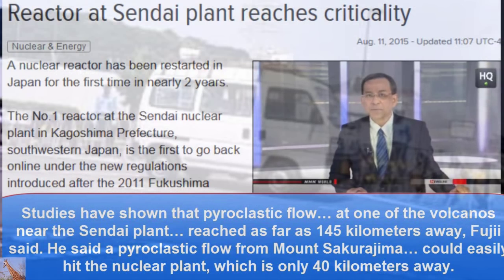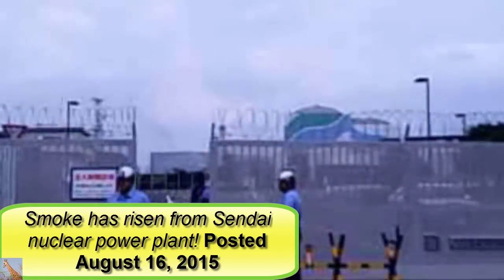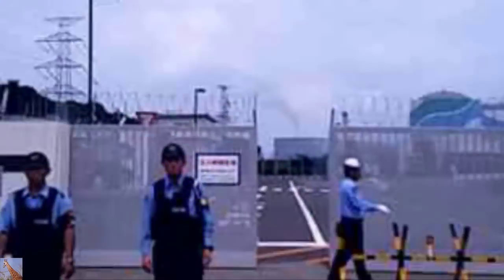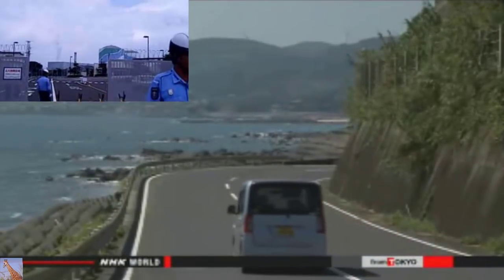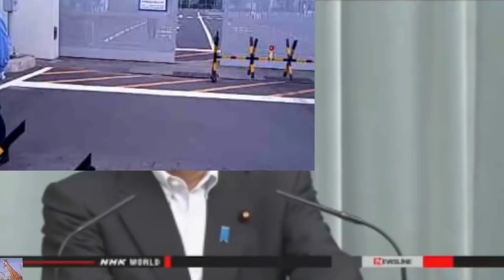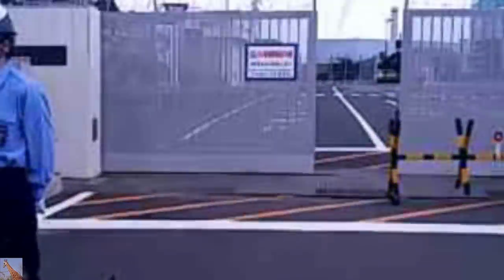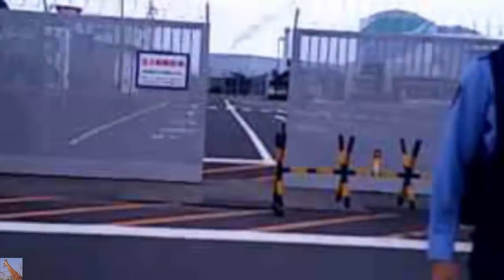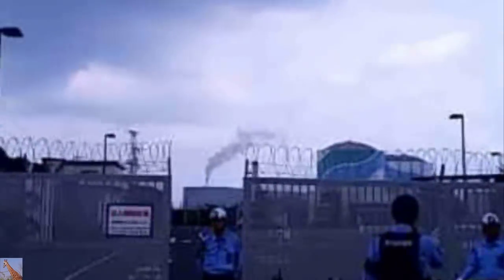Extreme Concern: Sendai's Cracked Pipes Reach 100% Output 8/30/15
Translation reads: Smoke has risen from 816 Sendai nuclear power plant! (August 16, 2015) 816川内原発から煙が上がってます！

PROOF JAPAN restarted NUCLEAR p.p. AT SENDAI 1 has had a MELTDOWN;; radio free kevin 8/30/2015

FUKUSHIMA retardstart Great links below the video.  Thanks for catching that Sendai release and posting the link!
Why was Sendai Nuclear Power Plant Restarted?

Audio by Stephan Kartenberg called Letting it Go on CC.digmixter
and also by raja_ffm called Shallow waters.

MEANWHILE: BACK AT THE "SENDAI RANCH"
Sendai reactor output achieves 100% capacity, Aug. 30, 2015 - Updated 23:05 UTC-4
The output of Japan's only online nuclear reactor has been raised to full capacity.
Kyushu Electric Power Company, which operates the Sendai plant in southwestern Japan, said that the number-one reactor reached 100-percent output on Monday morning. It says that it will undergo final inspections by the Nuclear Regulation Authority on September 10th.
The reactor was the first to have met new safety guidelines that were introduced following the 2011 accident at the Fukushima Daiichi plant. The utility restarted the reactor on August 11th.
The company continued test operations while gradually increasing its output and checking whether the equipment was working properly.
The company was forced to temporarily stop increasing the output after a problem was found with one of the reactor's condensers. The work resumed last Thursday.
The nuclear authority will now check the water, temperatures and pressures in the reactor while it is in full operation.
The utility says if all goes well, it will resume full commercial operations. The reactor will become the first in the country to resume such operations since the Ohi plant in central Japan went offline in 2013.
The Nuclear Regulation Authority says it will carefully conduct final inspections of the reactor.
Sendai Reactor Output to Achieve 100% Capacity
Aug. 30, 2015 - Updated 15:53 UTC-4
The output of Japan's only online nuclear reactor is scheduled to be raised to full capacity on Monday.
Kyushu Electric Power Company, which operates the Sendai plant in southwestern Japan, says after 100-percent output capacity is achieved at the number-one reactor, it will undergo final inspections by the Nuclear Regulation Authority on September 10th.
The reactor was the first to be confirmed by the Authority to have met new safety guidelines that were introduced following the 2011 accident at the Fukushima Daiichi plant. The utility restarted the reactor on August 11th.
The Nuclear Regulation Authority says it will carefully conduct final inspections of the Sendai reactor.
I've been unable to copy paste bonus links under my videos for the last few days. Let me know if You are able to copy paste comments below the videos any longer.  Looks like YT has changed formats a bit again.  I used to be able to copy past links under a video.  Not now, though.